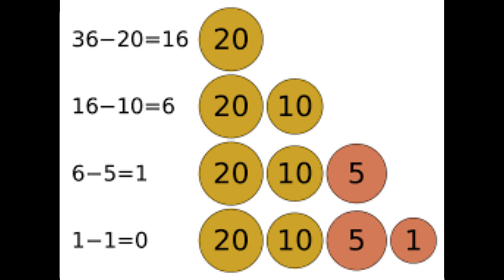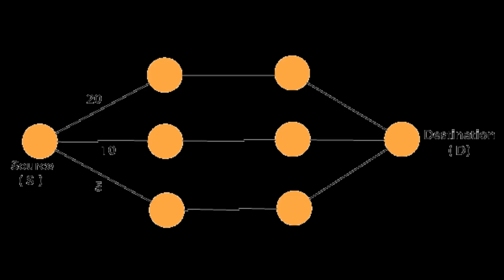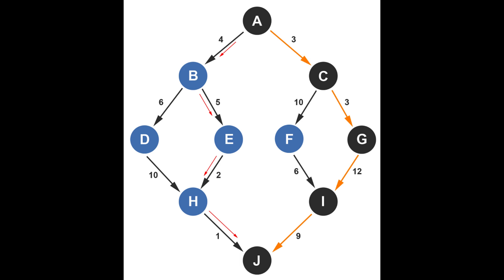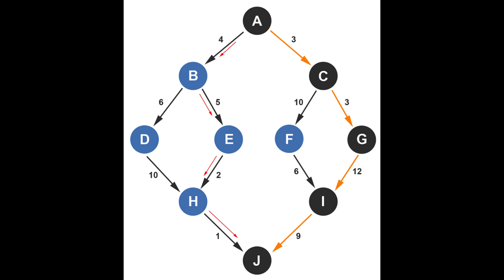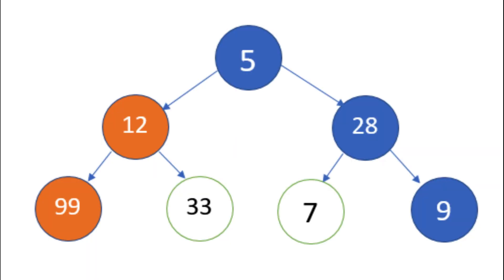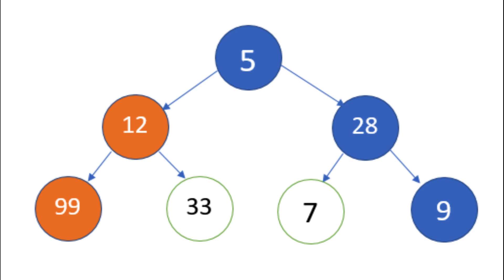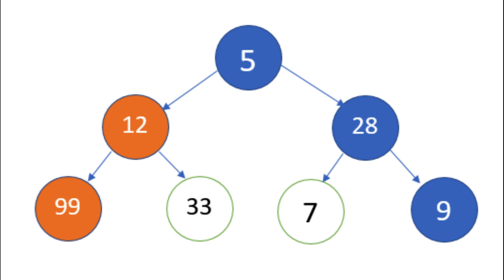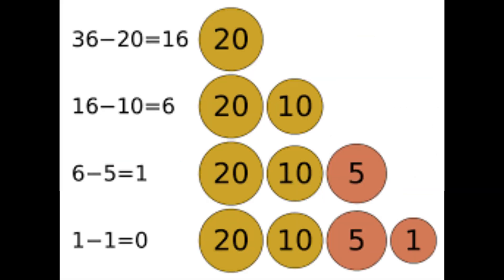The Greedy Algorithm: A Quick Overview |Quick Guide to Greedy Algorithms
A greedy algorithm is a type of algorithmic strategy used in computer science and mathematics to solve optimization problems. The main characteristic of a greedy algorithm is that it makes locally optimal choices at each step with the hope of finding a globally optimal solution. In other words, it makes the best choice available at the current moment without considering the consequences of that choice on future steps.

Greedy algorithms are particularly useful for solving problems where a large problem can be broken down into smaller subproblems and an optimal solution for the entire problem can be constructed by selecting optimal solutions for each of the subproblems. However, this approach doesn't guarantee that the solution will be globally optimal for all cases. There are situations where a greedy approach might lead to suboptimal results.

One classic example of a greedy algorithm is the "coin change" problem. Given a set of coin denominations and an amount to be made using the fewest number of coins, a greedy algorithm would continuously choose the largest coin denomination that doesn't exceed the remaining amount until the amount becomes zero. This approach works when the coin denominations are well-suited for it, like in the case of the U.S. coin system (quarters, dimes, nickels, and pennies), but it might fail with other sets of denominations.

In summary, a greedy algorithm is an algorithmic strategy that makes locally optimal choices in the hope of finding a globally optimal solution, and it's especially effective when solving certain types of optimization problems where a problem can be broken down into smaller subproblems. However, careful analysis is required to determine if a greedy approach will lead to the best possible solution in a given scenario.